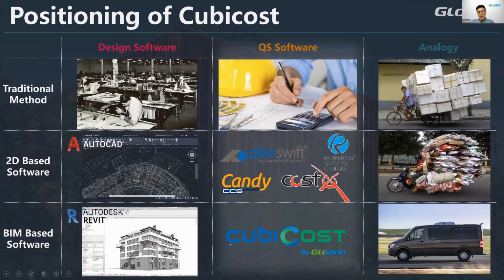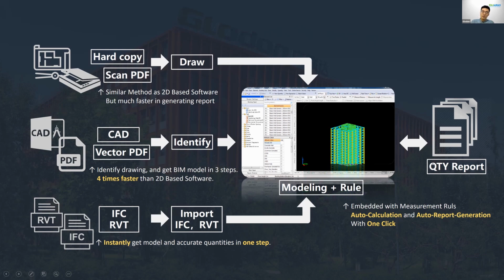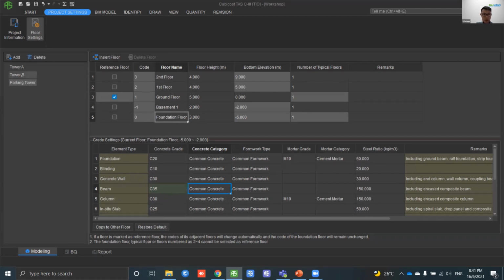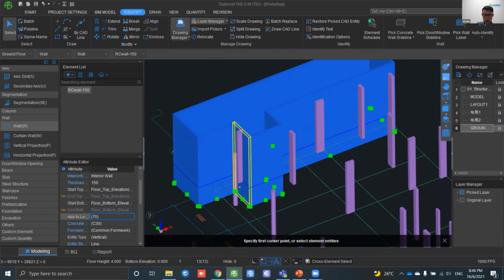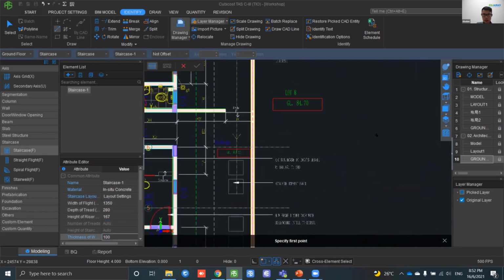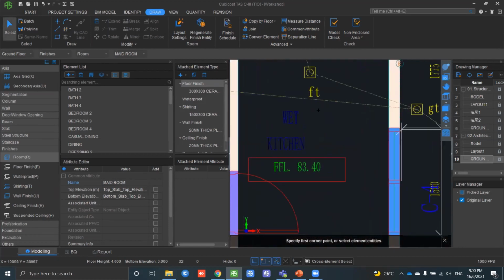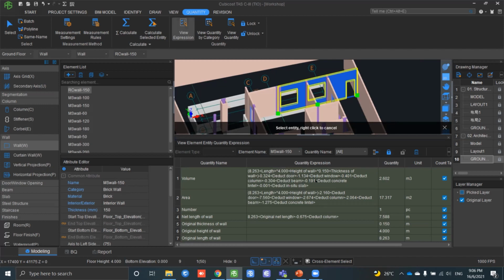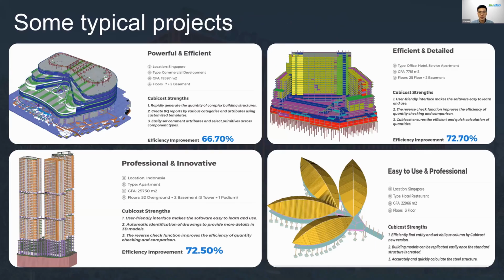5D BIM Quantity Take-Off Experience Workshop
5D BIM Quantity Take-Off Experience
Are you looking to increase your productivity, accuracy and efficiency in your measurement and costing works? Learn more about the leading 5D BIM Quantity software: Cubicost, Cubicost has been used by large corporations and SMEs alike to boost their business and results all over the world. We also have collaborations with multiple associations and universities.

In this workshop, we will explain how our software can rapidly take off the quantities of architectural and structural elements in a project. These include:
Brick and Blockworks
Finishes (Plastering, Painting, Tiling, Skirting, Suspended Ceilings, Waterproofing)
Concrete Works (Volume, Formwork)
Report and 3D model Viewing

Join us in our ongoing series as we explore other aspects of Quantity Surveying, and how you can become a BIM QS.